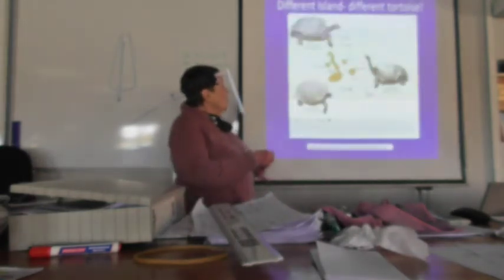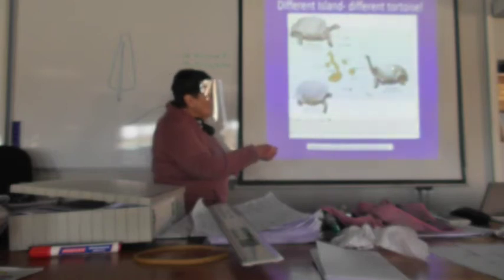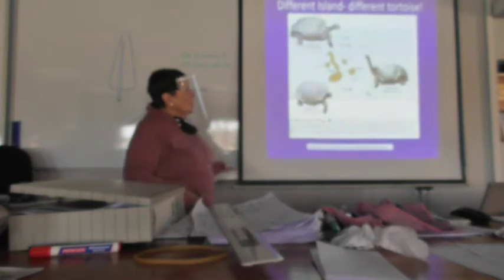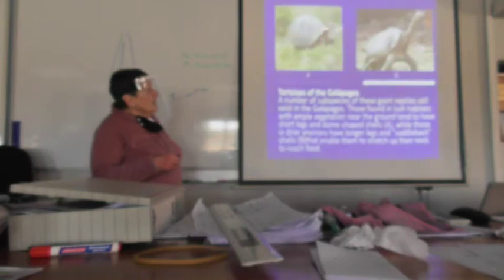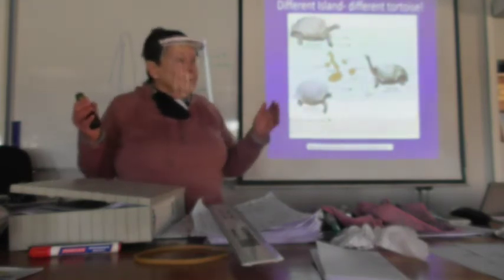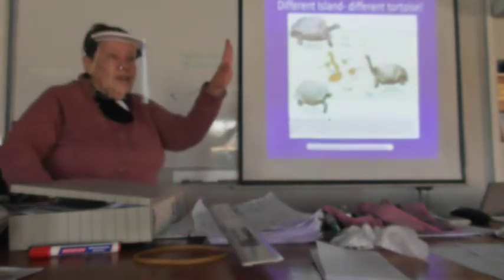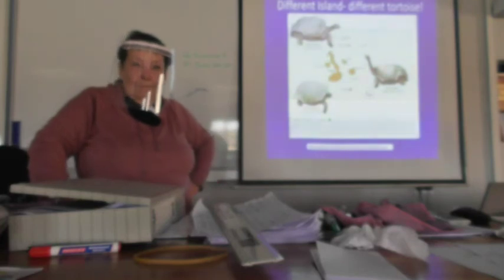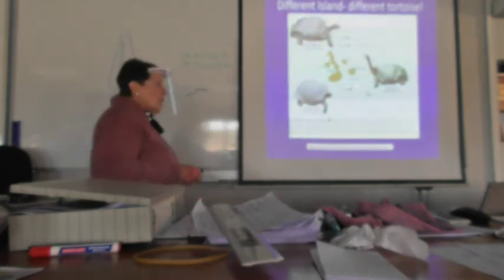Gr11 LS (Mrs Page) 20 July Lesson 2